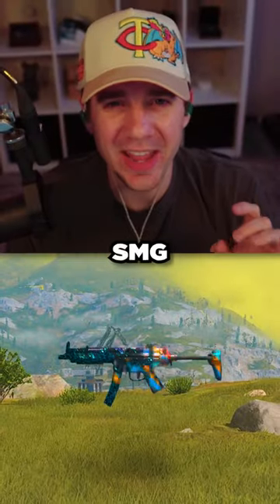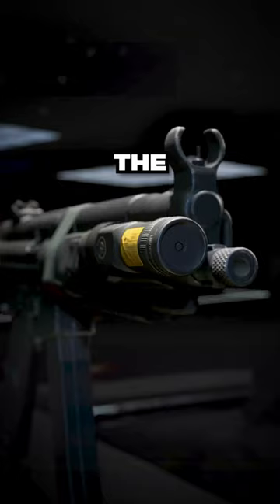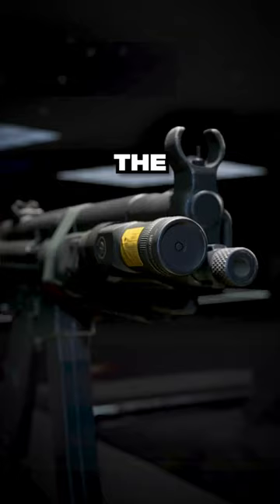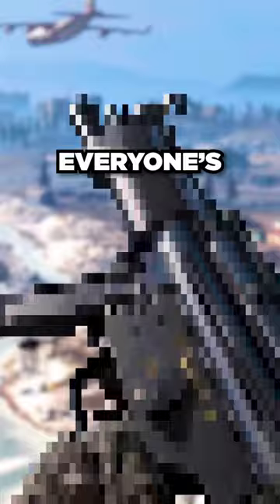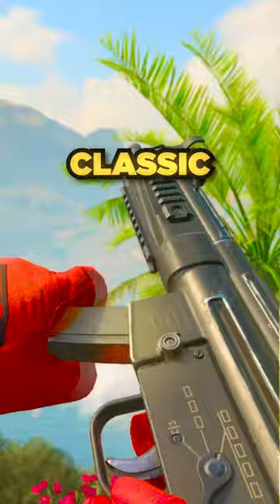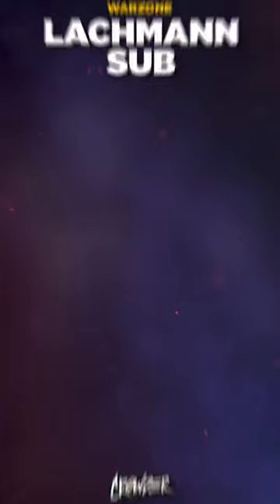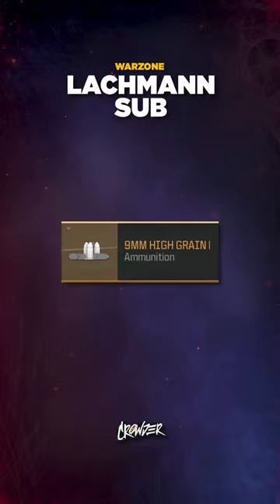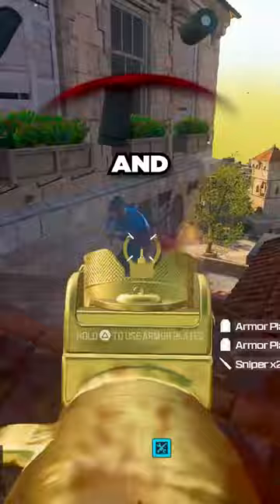Why is nobody using this smg..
The Best mp5 class in Warzone!